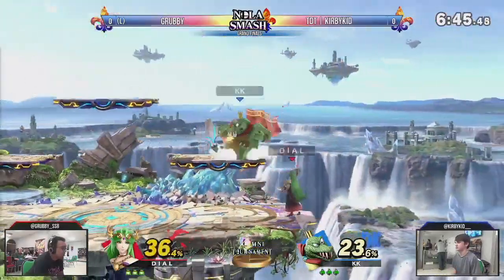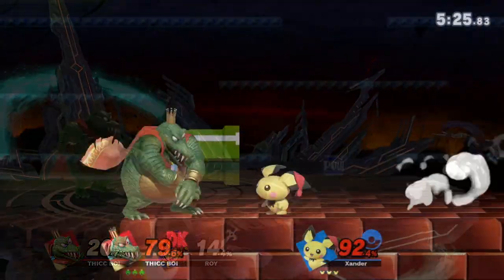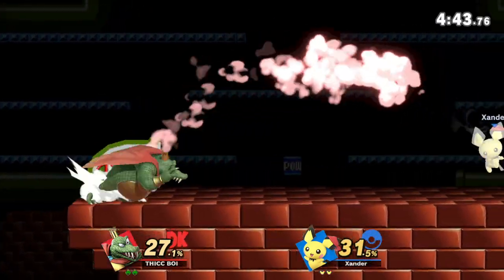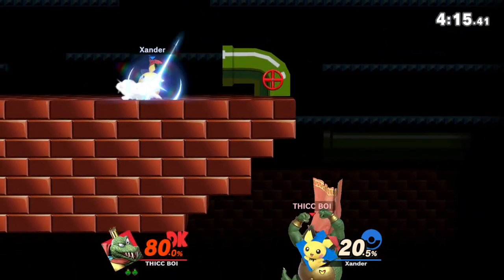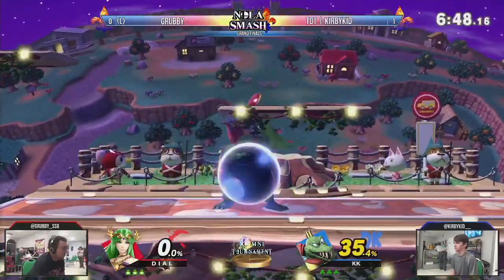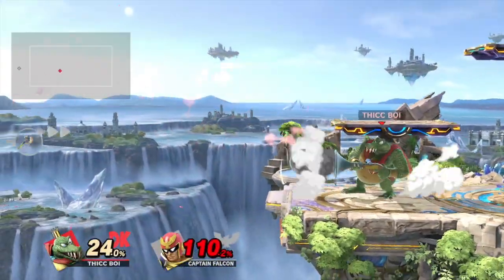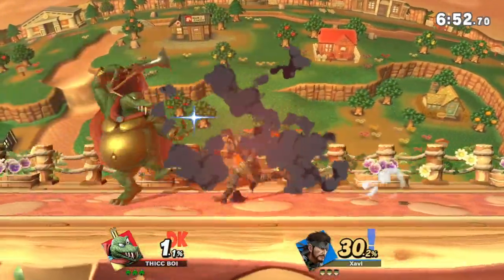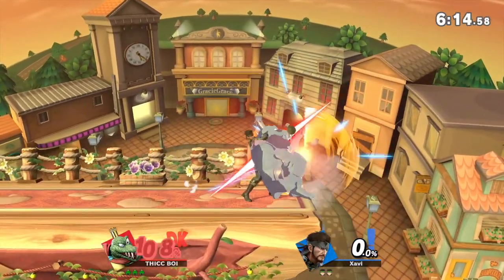How to use Blunderbuss ft. KirbyKid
Here's a short guide on some of some underrated play styles with King K. Rool's blunderbuss featuring KirbyKid!